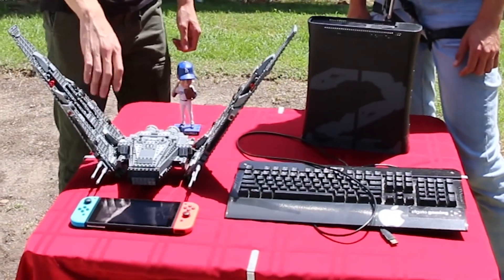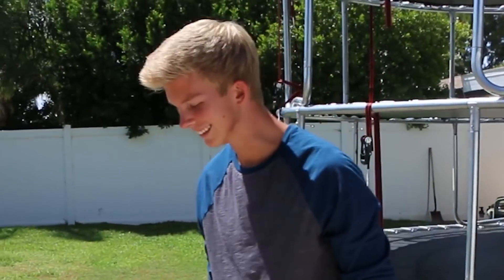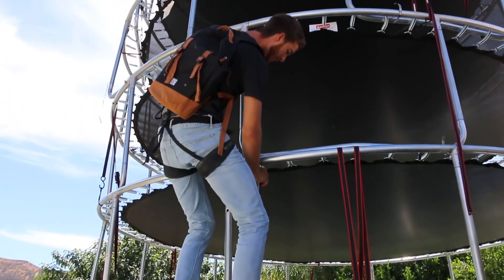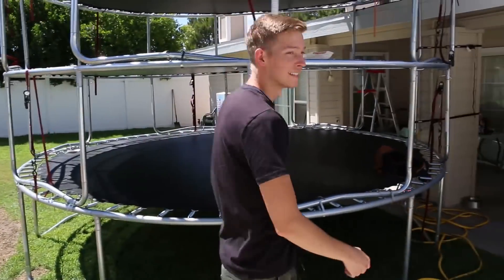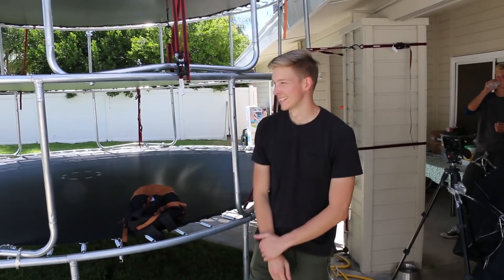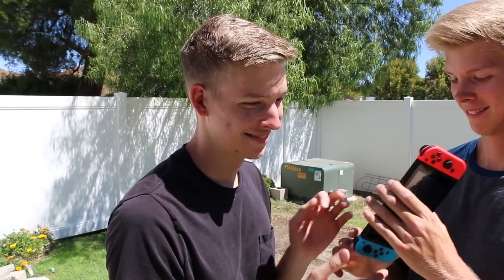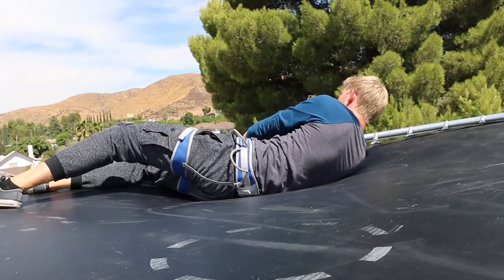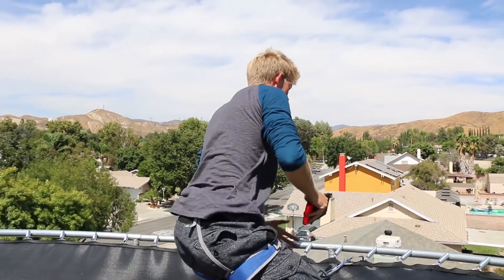I Threw my Brothers Mystery Items OFF 10 Story Trampoline Tower!!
I threw my brothers EXPENSIVE stuff off a 10 STORY TRAMPOLINE TOWER!!